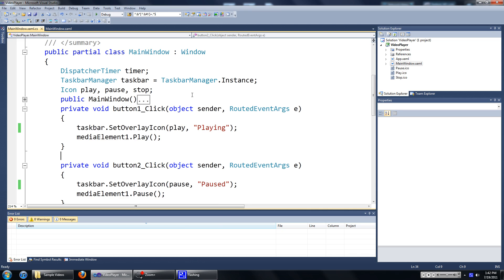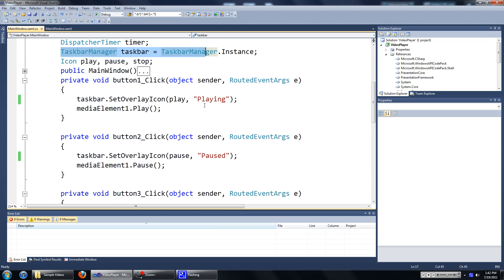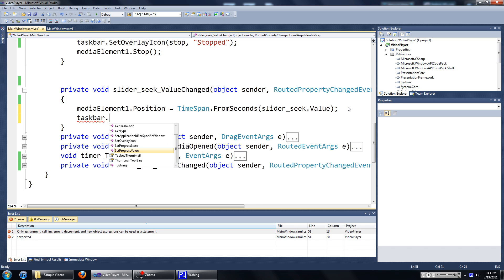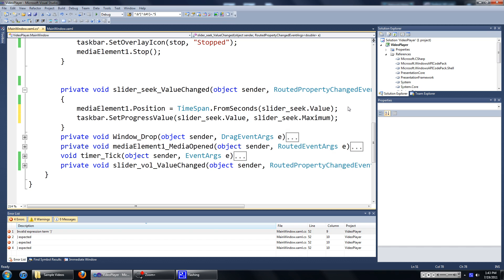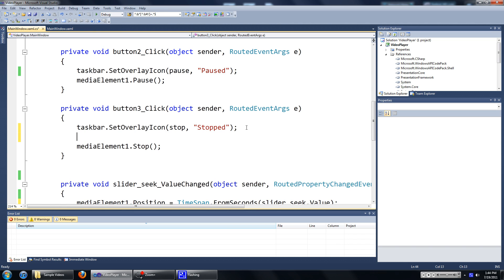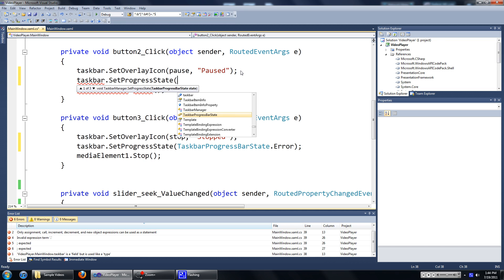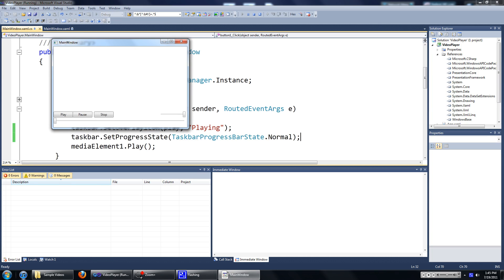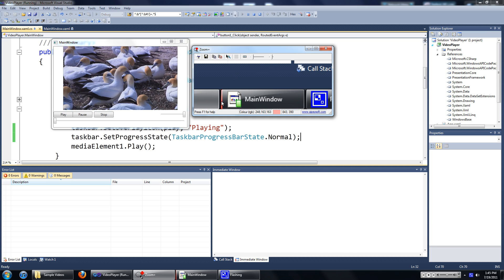Developing for Windows 7: Taskbar #2: Progress Bar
Add Taskbar Progress Bar to your program.